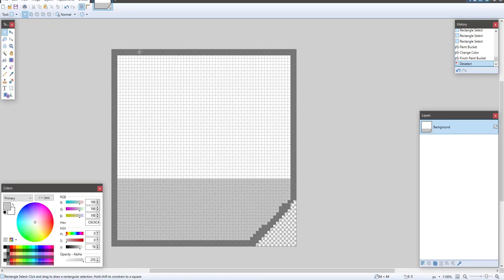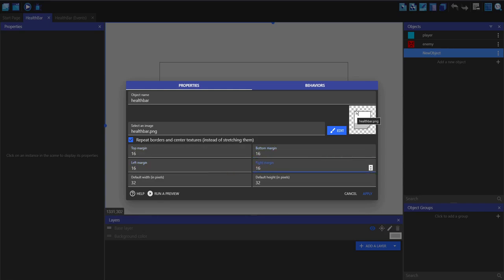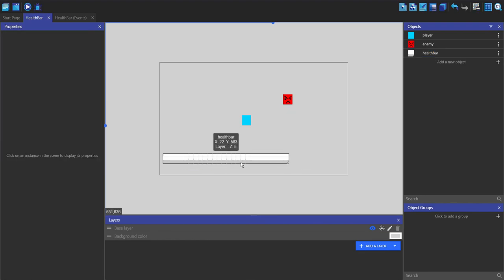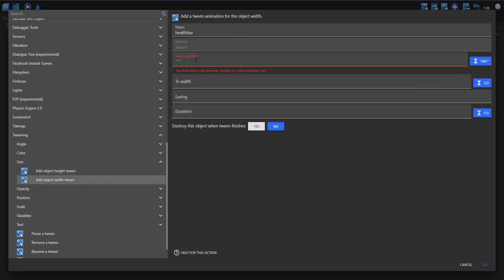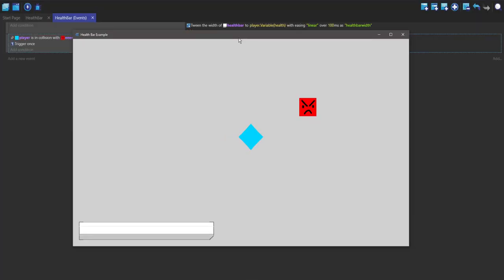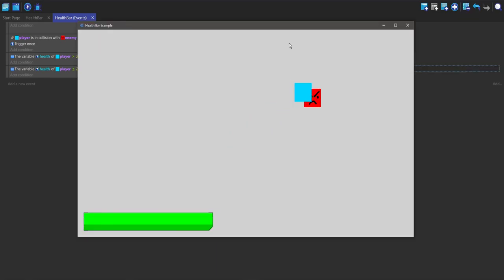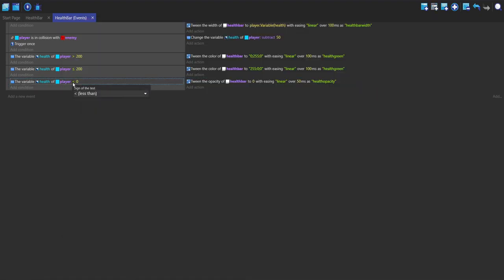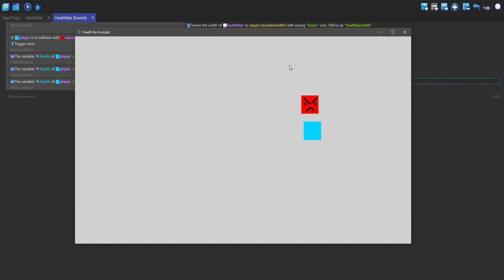Stylish tweened health bar using a 9-Patch in GDevelop 5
Just be weary of Trigger Once while using tweens and workarounds when the health variable gets to less than 0.